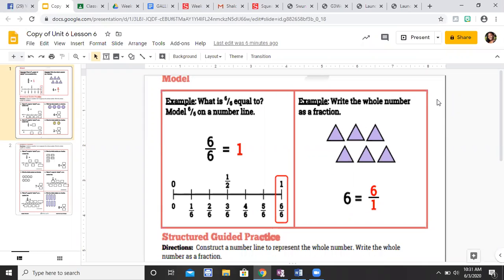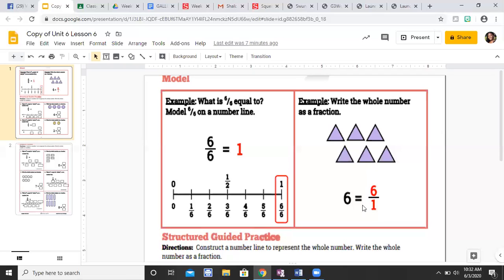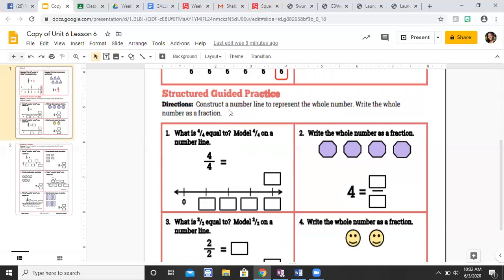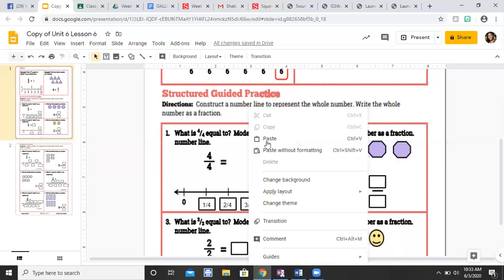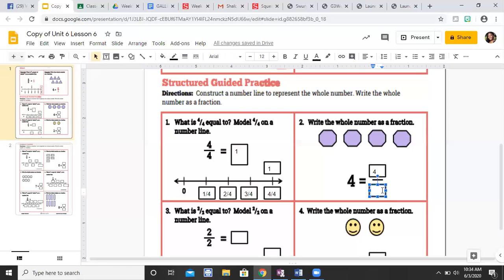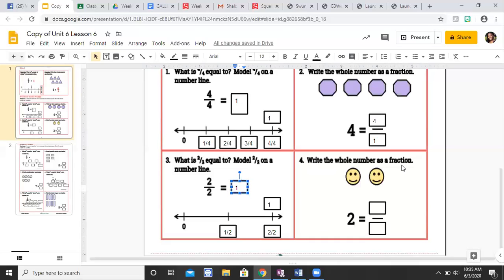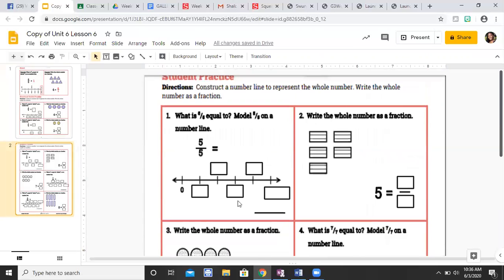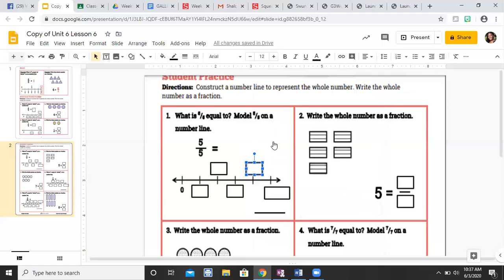Math: Unit 6 Lesson 6 - June 3, 2020